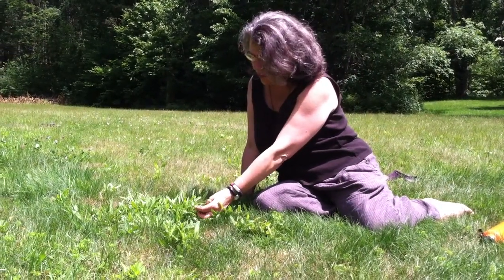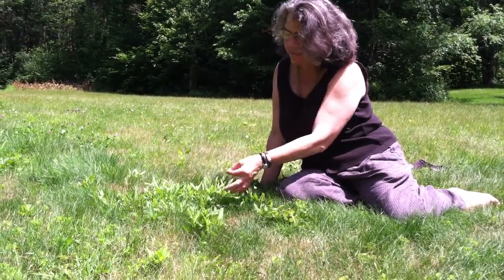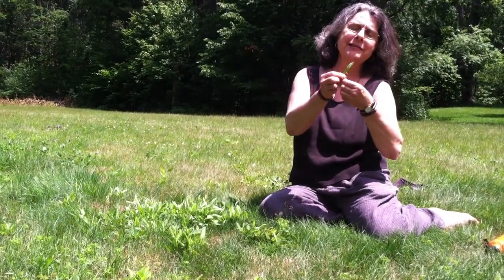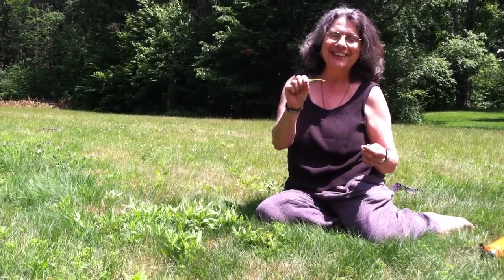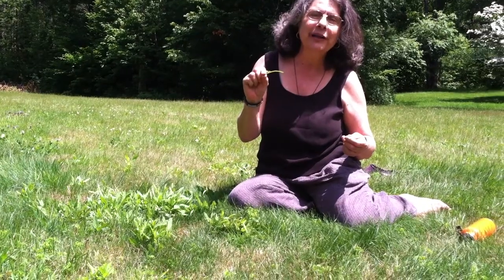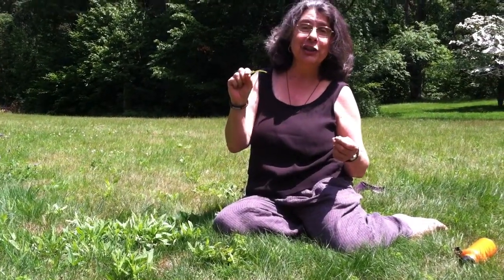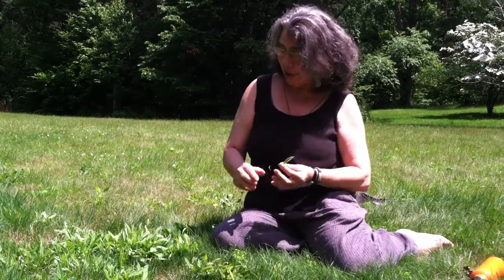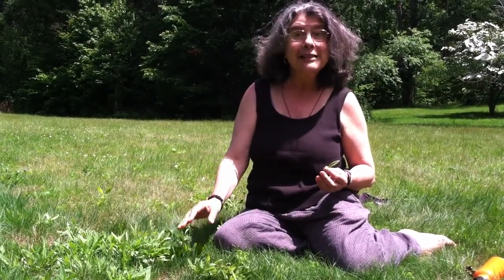Sheep Sorrel and Marie at WomenCircles